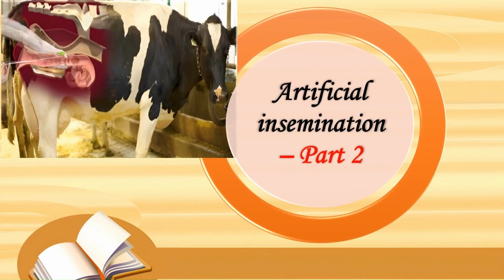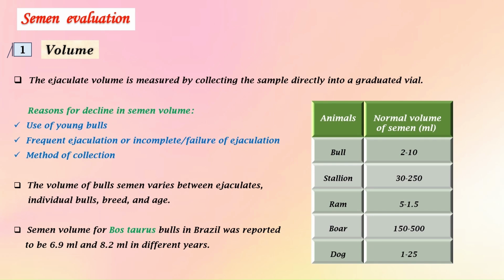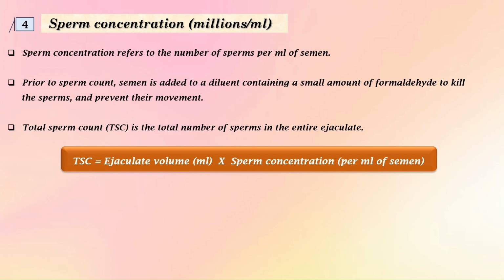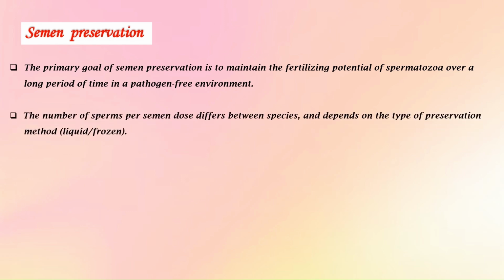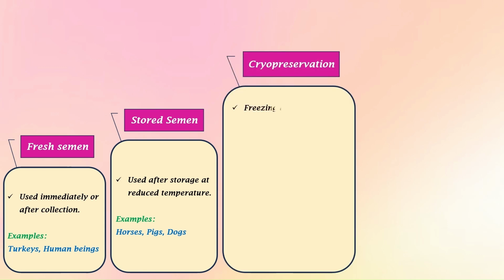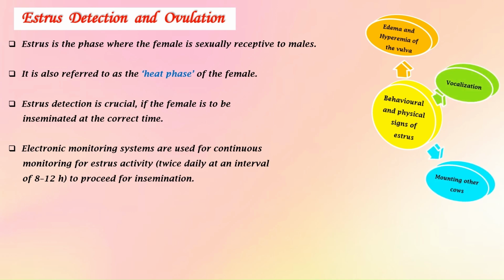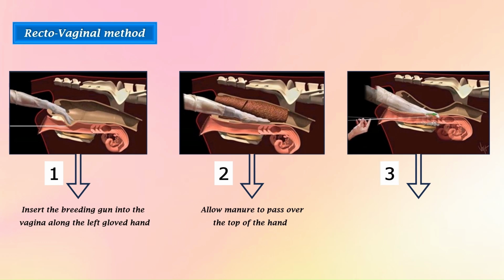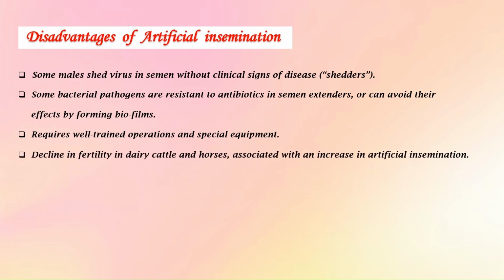Artificial Insemination - Part 2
This video provides a detailed description of Semen evaluation factors, Semen preservation methods, Estrus detection and ovulation, Insemination methods, and the Advantages and Disadvantages of artificial insemination.

To learn more about Artificial insemination, the History of Artificial Insemination, Workflow for insemination, and Semen collection methods, please visit this video